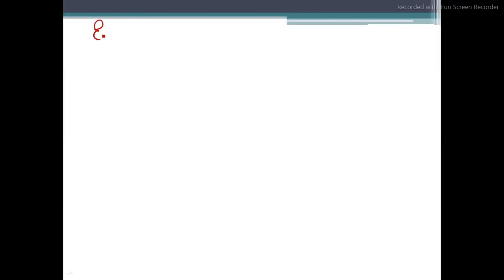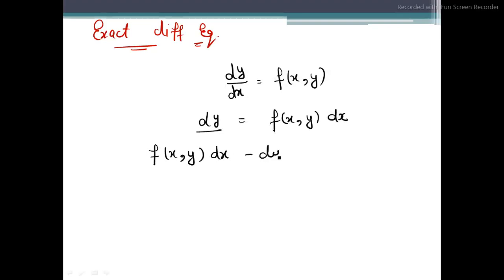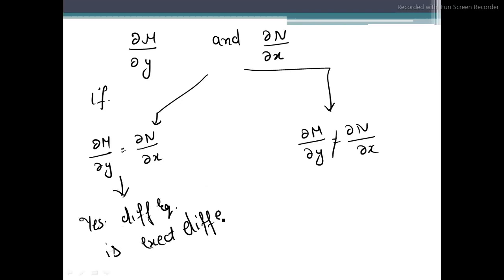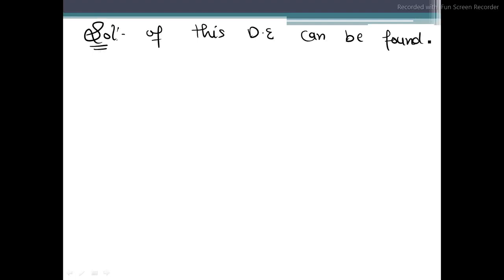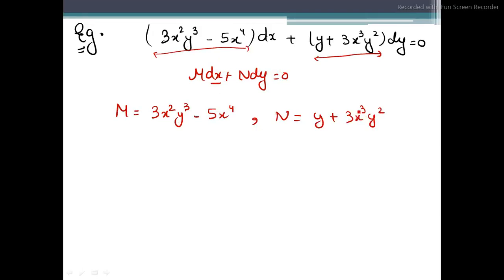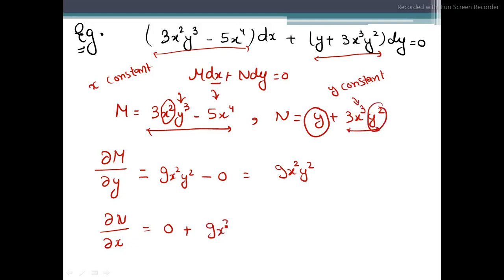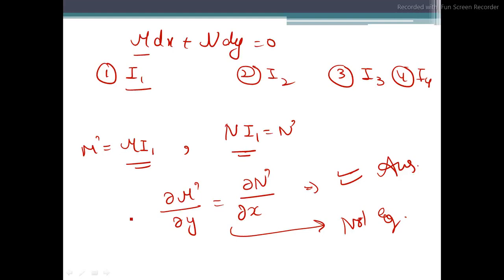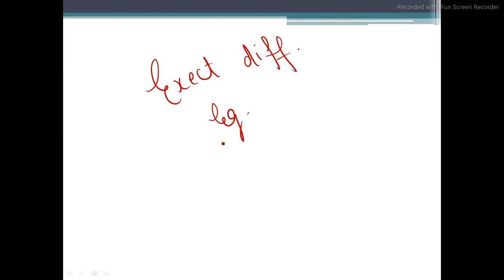Differential Equations for Math Master Cadre 2022| Chapter - 15| Full Coaching